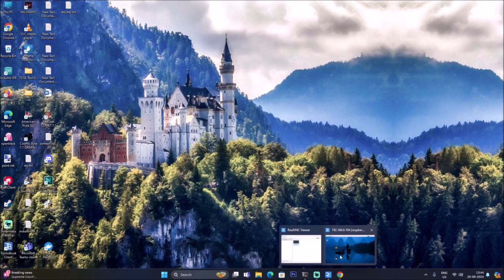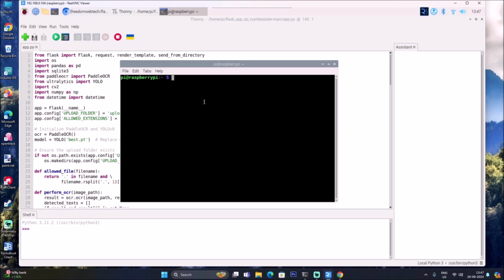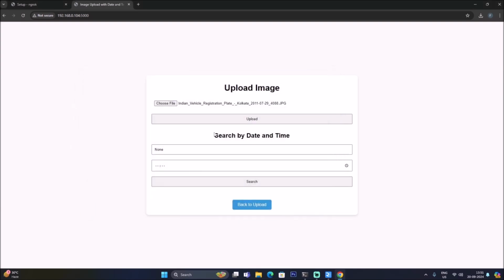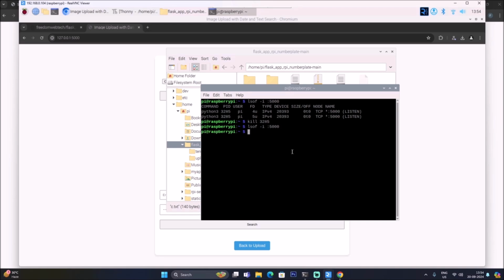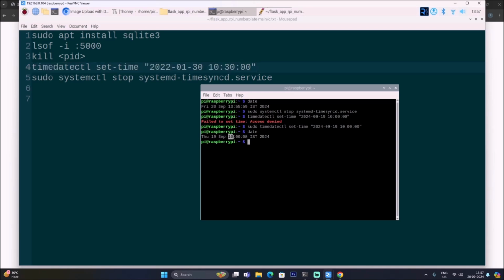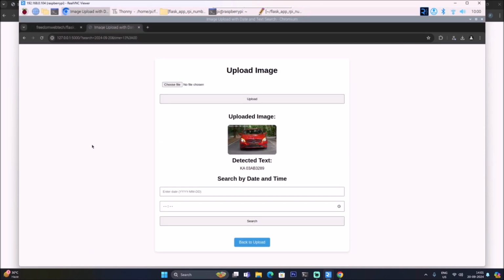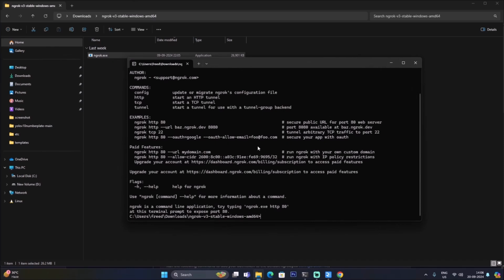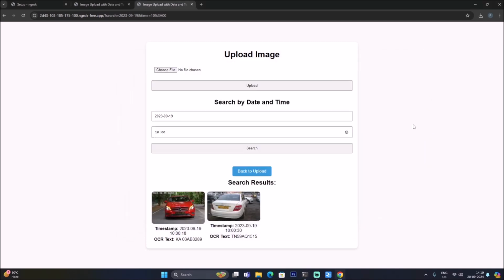YOLOv10 Object Detection with Flask | Object Detection Web Application